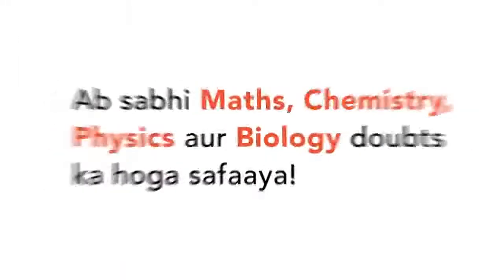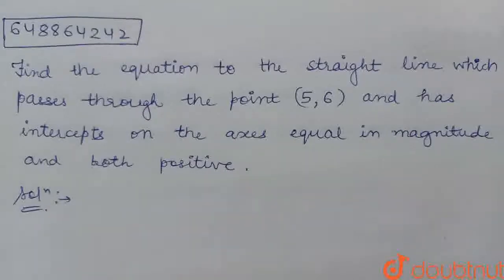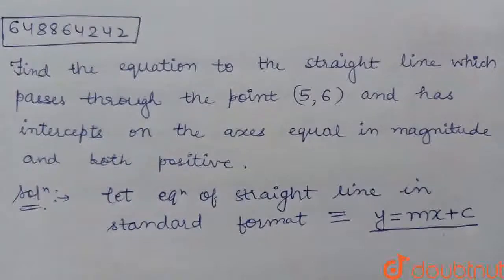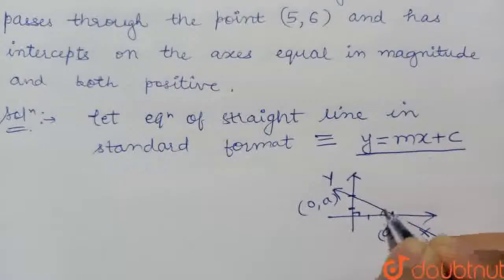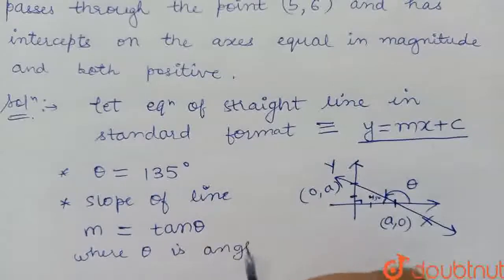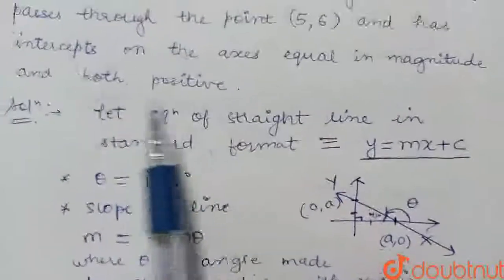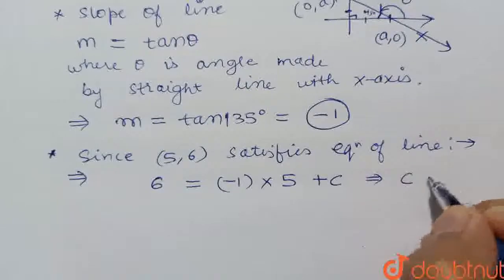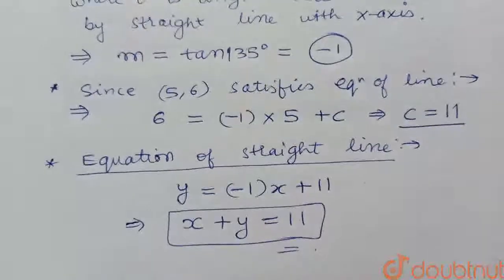Find the equation to the straight line which passes through the point (5, 6) and has intercepts ...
Find the equation to the straight line which passes through the point (5, 6) and has intercepts on the axes equal in magnitude and both positive
Class: 11
Subject: MATHS
Chapter: THE STRAIGHT LINE RECTANGULAR COORDINATES
Board:IIT JEE

👉 Have Any Query? Ask Us.